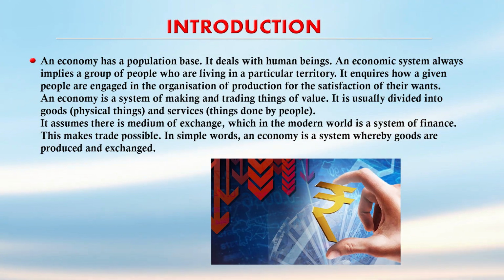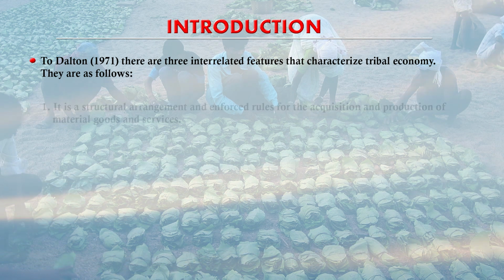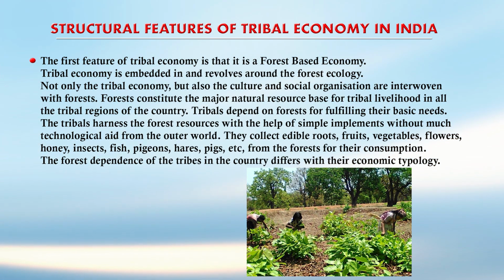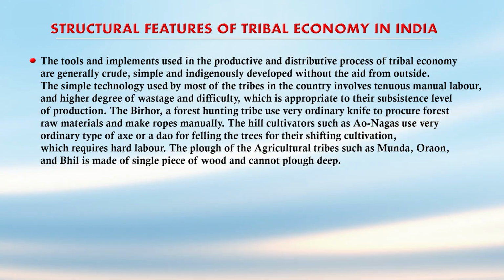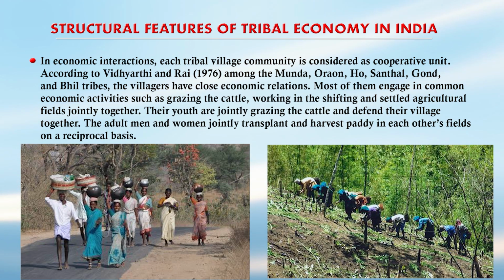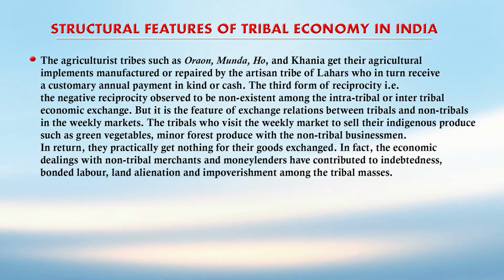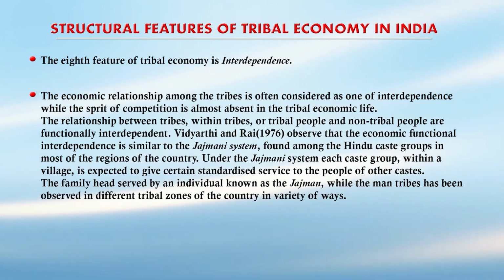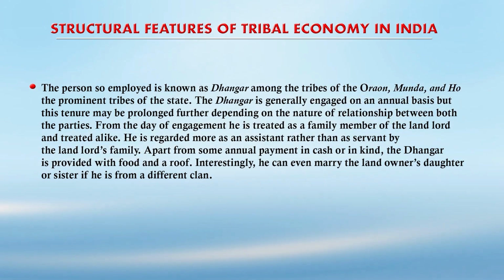TRIBAL ECONOMY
Subject: Tribal Studies
Course Name: BSW-42: Tribal Society
Name of Presenter: Dr. Sayantani Guin